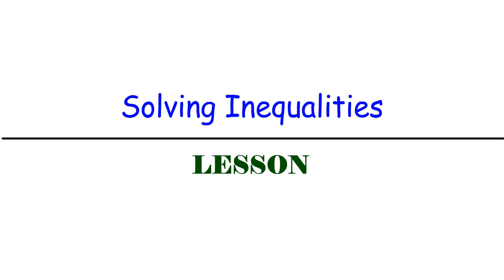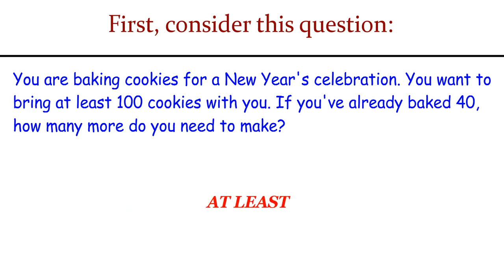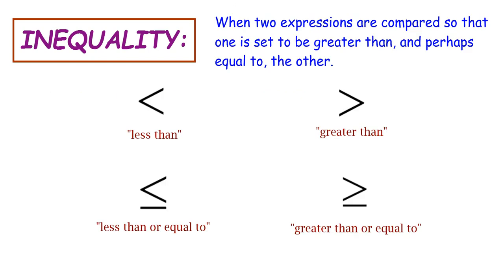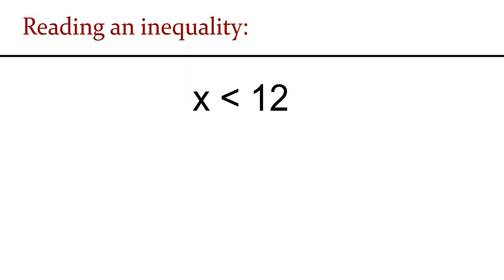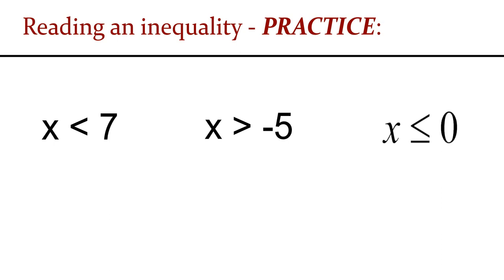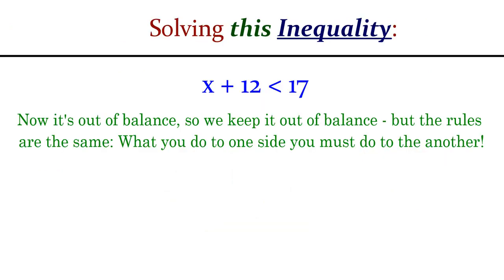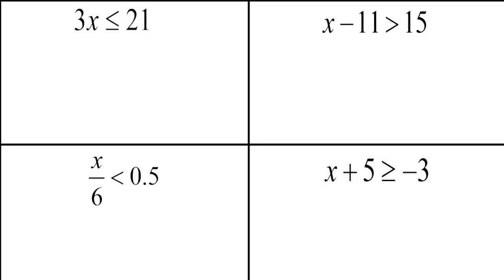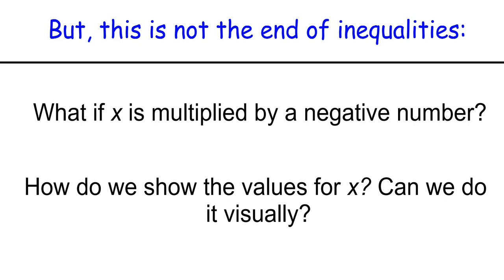FULL LESSON - Solving One Step Inequalities - Dec. 2017